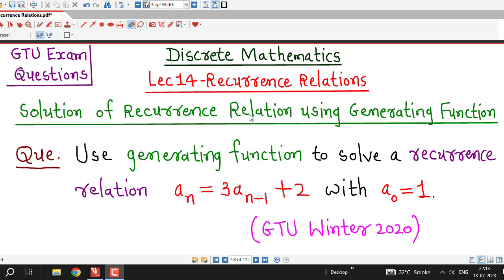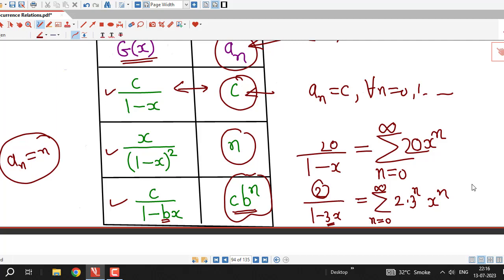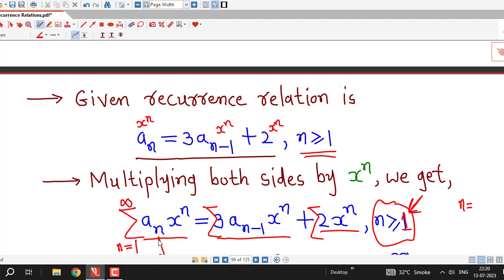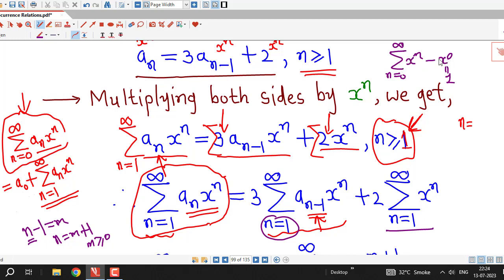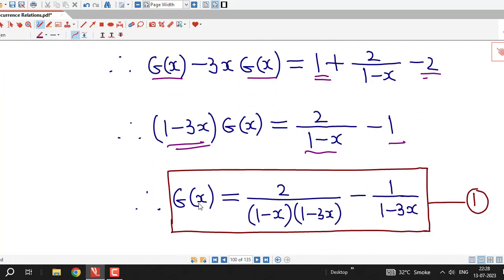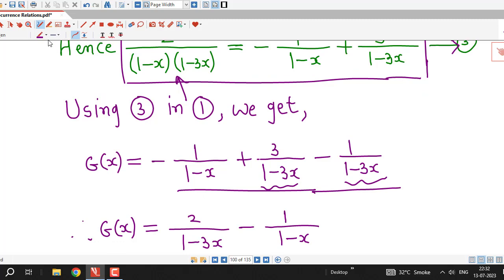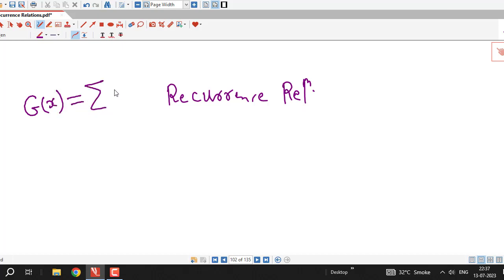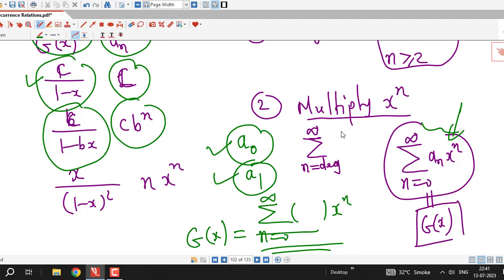Lec14/Recurrence Relations/Solution using Generating Functions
In this lecture, we explain the method of solving recurrence relation using generating functions. We also discuss one question asked in GTU Winter 2020 Exam.